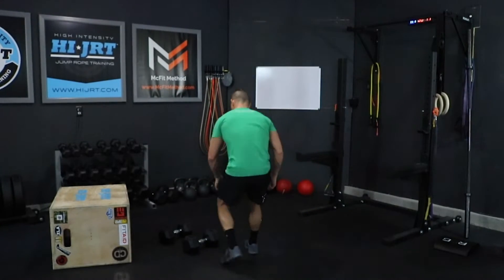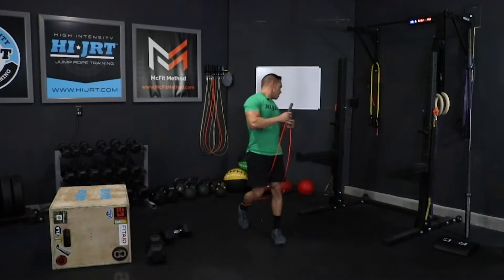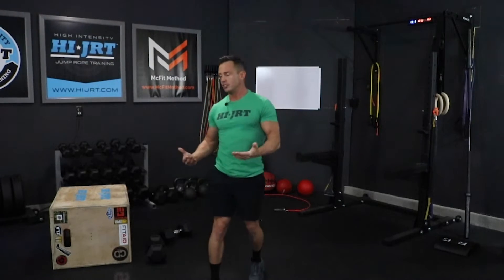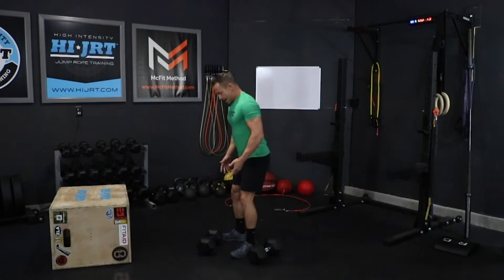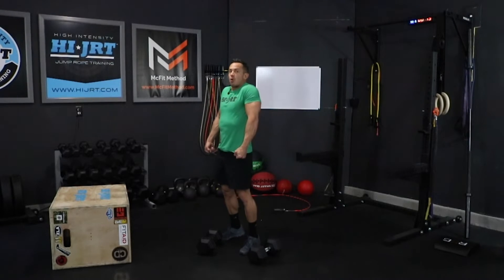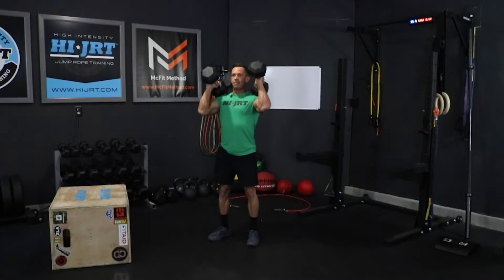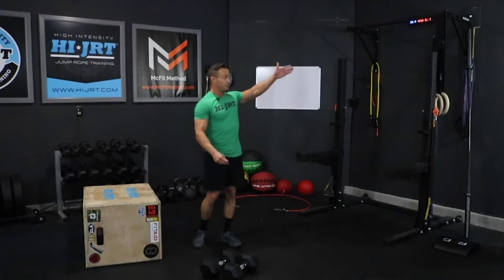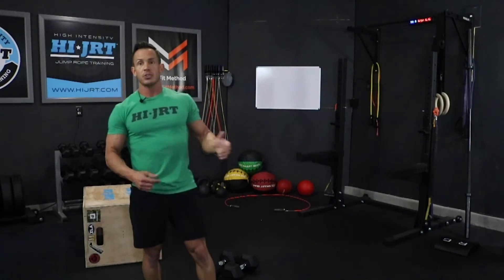Free Workout of the Day - McFit365 Round 6 Workout 2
Stop Paying For Workouts! Free Daily Workouts

Workout Description
18 – 15 – 12 – 9 – 6 REPS OF:
Each Round Begins With 40 Double Unders -or- 80 Singels -or- 40 Chopping High Knees
Dumbbell Hang Cleans (50/35)
Box Jumps
Pull Ups
* Scale weights, reps, and movements as needed.

Health & Fitness Should Be Free.

That's why I have decided to make all my daily workouts and video training 100% FREE and available to everyone.

Let's get fit and stay fit together. without having to worry about the cost.

As a member of McFit365, every morning you will receive new workouts and video instruction.

Stop paying for daily programming or searching YouTube for random workouts.

Once again, this is 100% FREE Call me crazy I just want to help.

The McFit Method fitness programs are specifically designed to build lean muscle while shredding body fat. Most workouts can be performed at home or the gym with minimal equipment.

for full Strength Training, High Intensity BodyBuilding, Fat Burning, and Jump Rope Training programs.

All fitness programs include training guides, workout schedules, nutrition guide, video demonstrations, and can be instantly accessed from any computer or mobile device